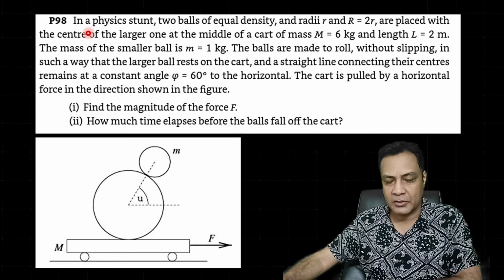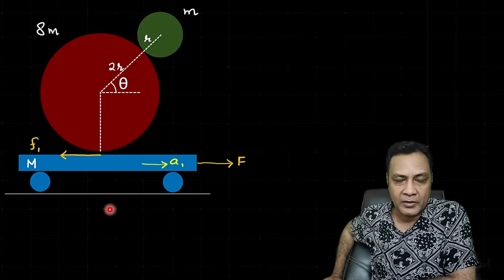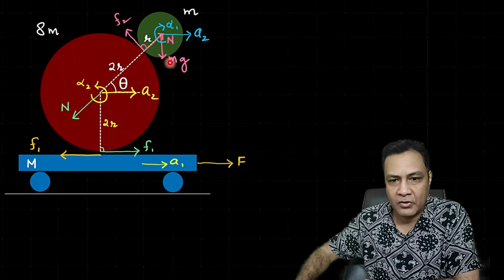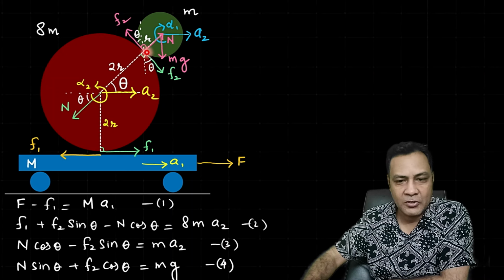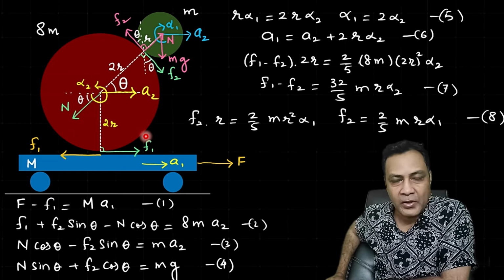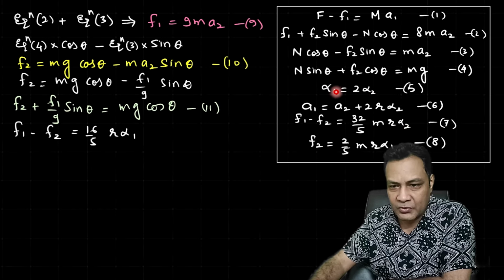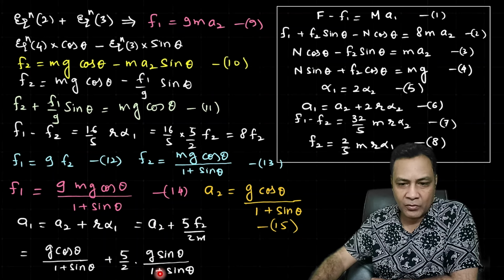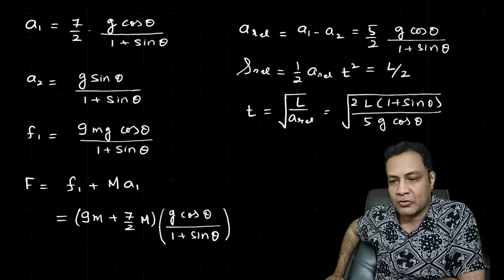An RBD Challenge from 200 Puzzling Physics Problems